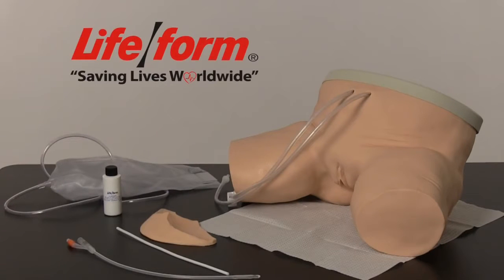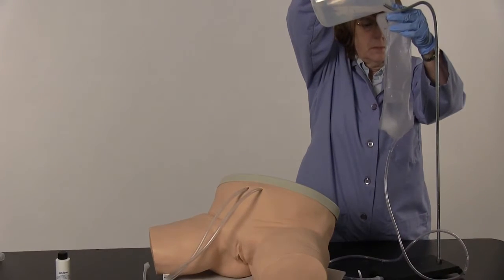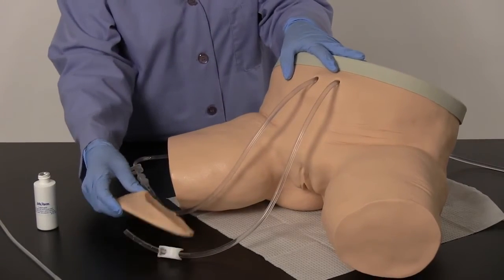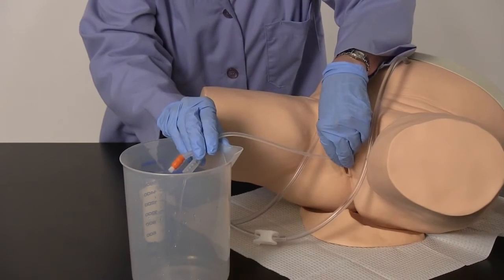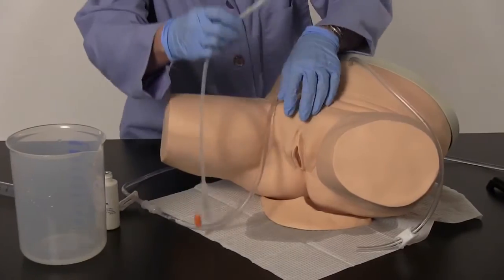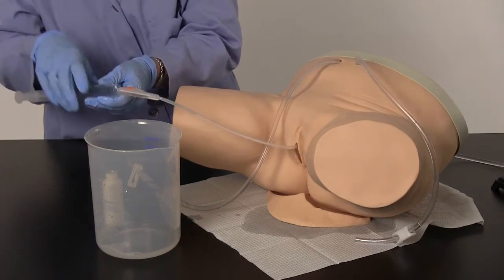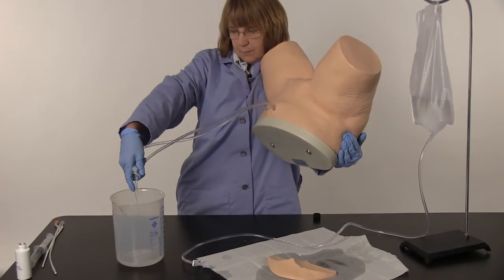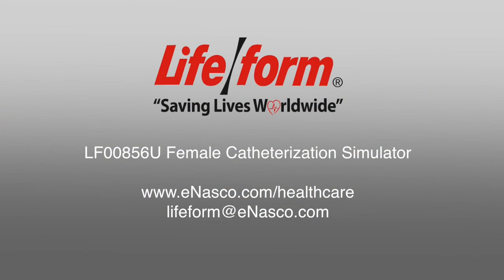Тренажер для катетеризации женского мочевого пузыря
Женский тренажер катетеризации построен с мочевым пузырем, терпеливой уретрой, и клапаном, моделирующим внутренний мочеиспускательный сфинктер. Нормальное чувство сопротивления и давления будет испытано, поскольку катетер передают через уретру, мимо сфинктера, и в пузырь. Когда катетер войдет в пузырь, искусственная моча (вода) будет вытекать из катетера, так как это было бы с реальным пациентом. Этот тренажер - туловище женщины средних лет с бедрами, расположенными для надлежащего положения во время зондирования. Внешние гениталии и промежность формуются как в живой форме. Женский тренажер зондирования включает твердую сумку, смазку, катетер и инструкцию

Внимание: так же, как в реальном пациенте, должна быть полностью выкачана манжета прежде, чем катетер будет удален. Неправильное использование может привести к повреждению тренажера, так же, как, используя катетер с реальным пациентом.